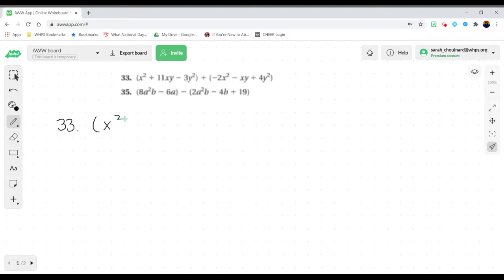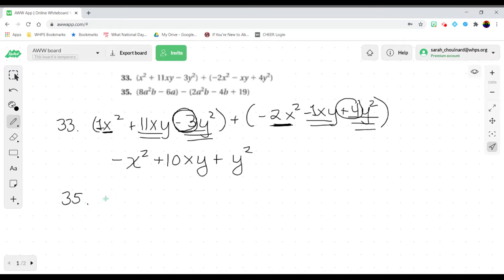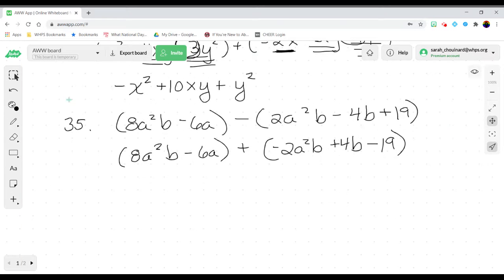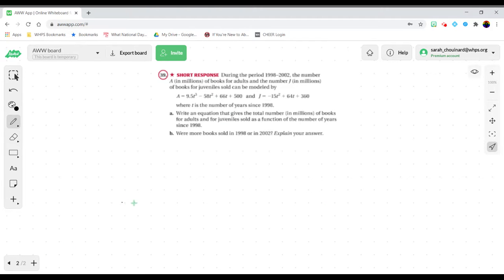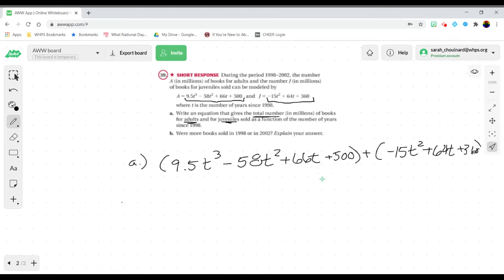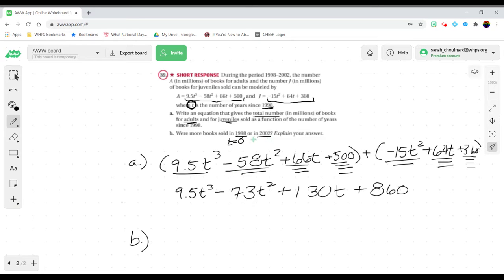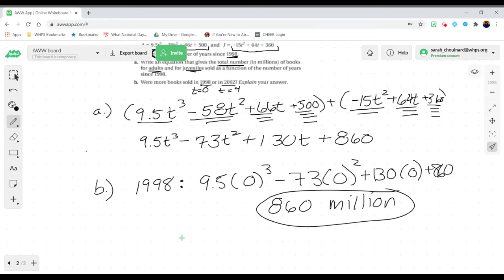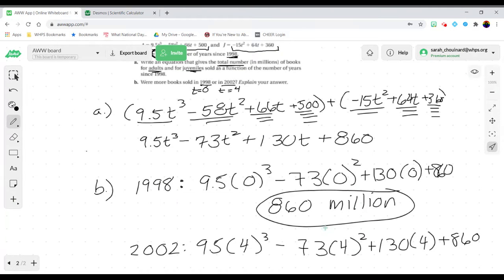1.1A Homework Video (#33, 35, 39)